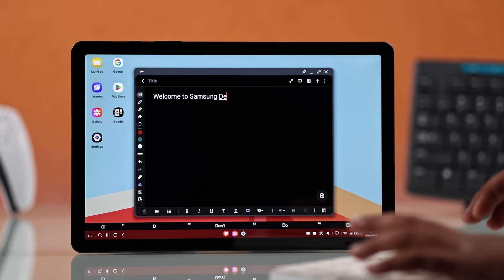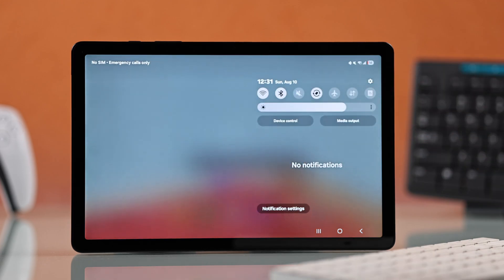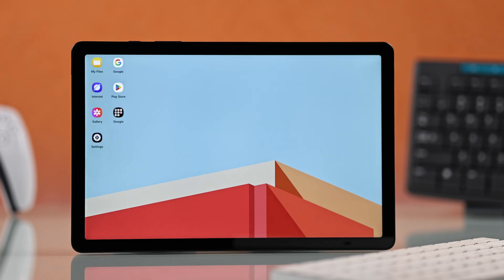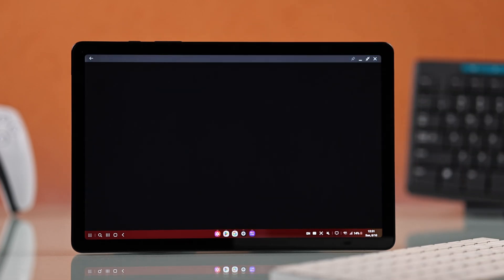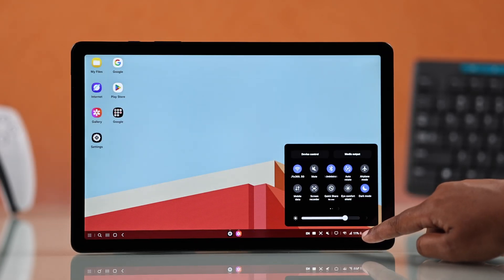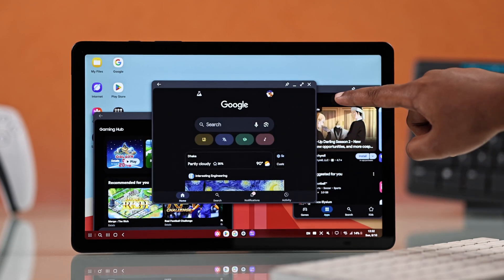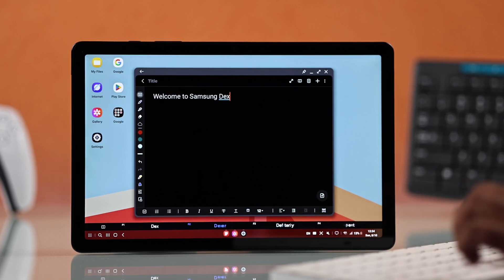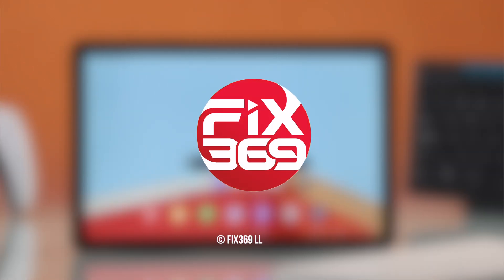Samsung Galaxy Tab A9+: How to Use Samsung DeX [Full Guide]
Transform your Samsung Galaxy Tab A9+ or A9 with One UI into a Desktop with built-in Samsung DeX to boost your productivity? Want to know how to enable and use Samsung DeX on your Galaxy Tab A9+ as a student, a professional, or someone who wants to get more out of their tablet? You’ve come to the right video.

This full guide will walk you through everything you need to know about how to set up Samsung DeX on Galaxy Tab A9/A9+, turning it into a desktop for better multitasking and getting work done on the go.

0:00 Intro: Samsung Galaxy Tab A9+ Use Samsung DeX
0:10 Turn On Samsung DeX for Galaxy Tab A9
0:26 Use Samsung Dex on Galaxy Tab A9, including what you can do
1:04 Exit Samsung Dex on Galaxy Tab A9